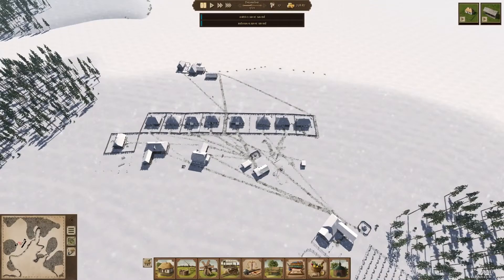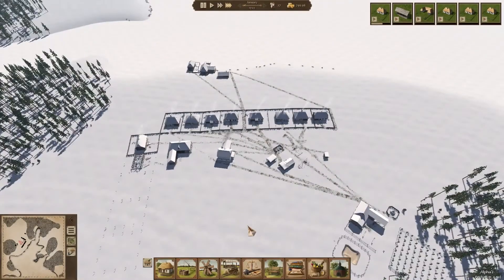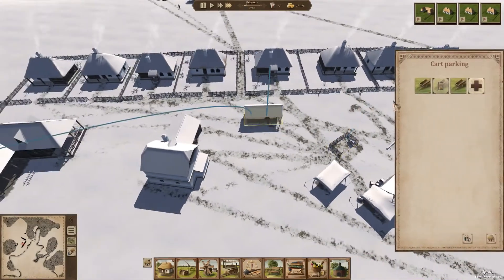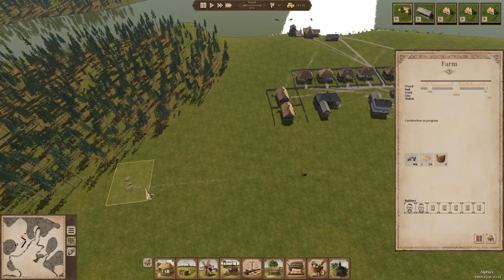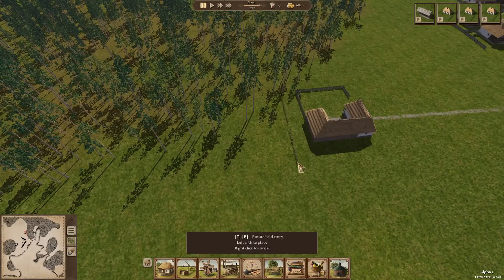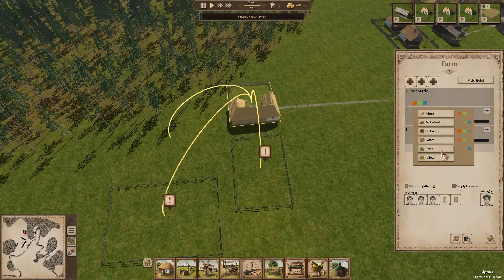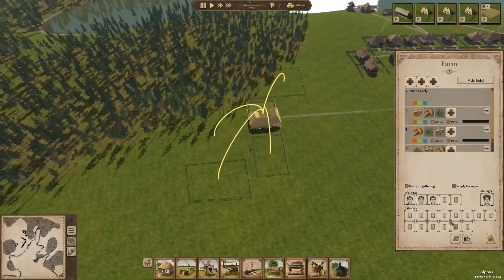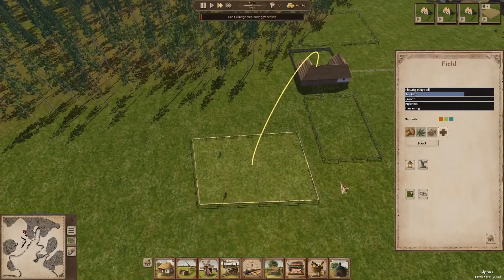Ostriv - FARMING - Alpha 2 City Builder - Let's Play, Gameplay - Ep. 3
Join me in my let's play of Ostriv, a city building game set in 1800s Ukraine.  Ensure your village's survival by building houses, farms, workshops and more.  If you enjoy Cliff Empire and other city builders, you'll love Ostriv!  (Alpha 2 Build)

About Ostriv:
Ostriv aims to raise the bar of city-building experience by adding a huge amount of possibilities and removing annoying limitations. It allows for truly organic town layouts without grid and angle restrictions on a three-dimensional landscape. The goal is to make player’s creations to become alive and believable communities where real-life problems would arise, thus making late game a new challenge rather than a repetitive chore.

You can watch the development of this masterpiece from afar on Facebook and Twitter or you can join by purchasing an alpha and help by providing your awesome (or, even better, awful) feedback!

A lot of things are yet to be done. Check out the current roadmap to see what’s planned to add before Ostriv would become a finished game.